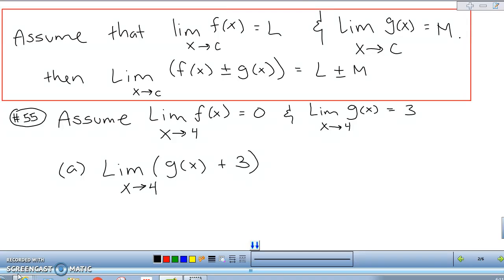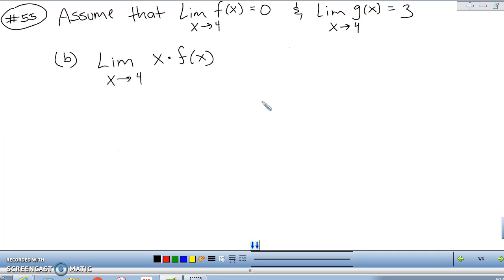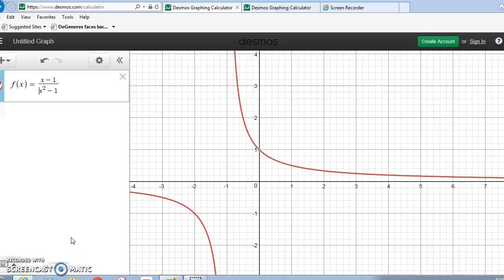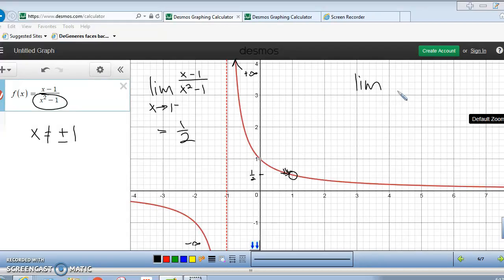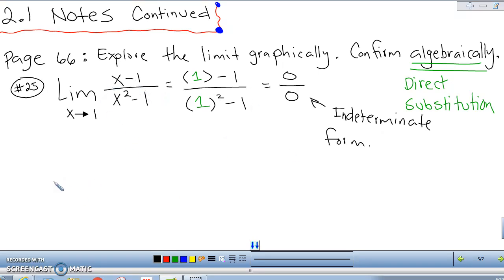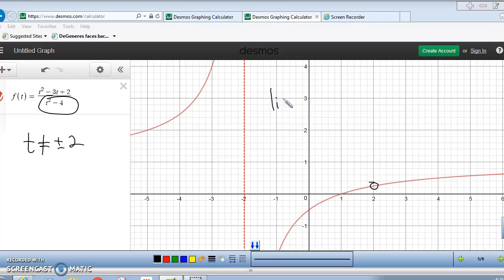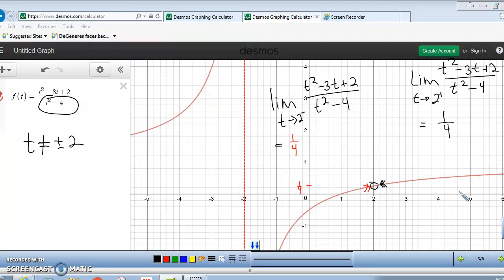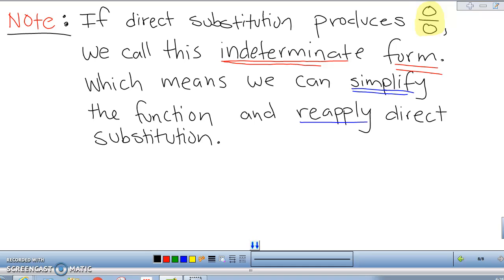2 1 Limits and Indeterminate Form